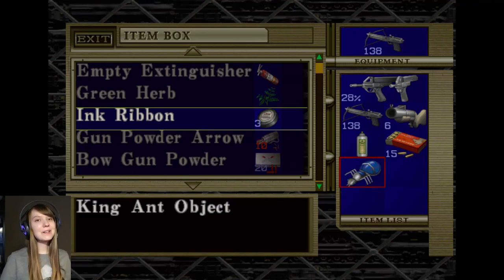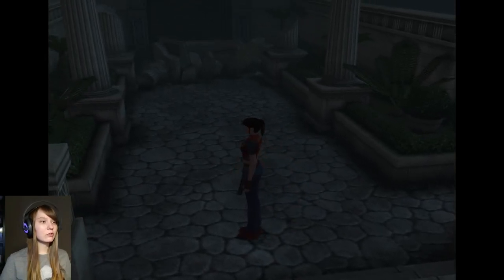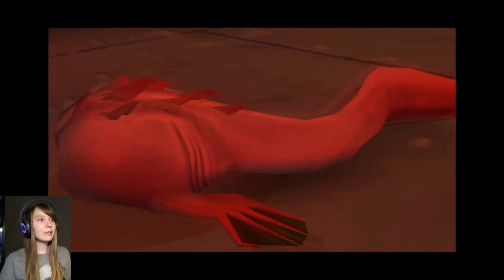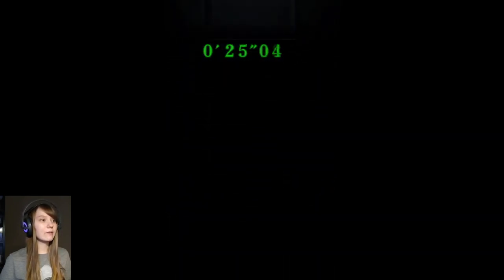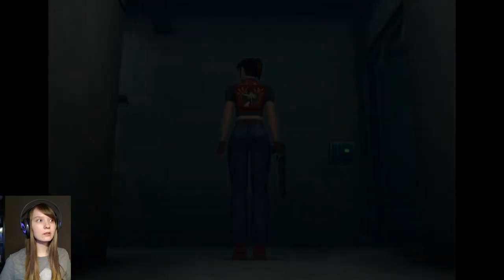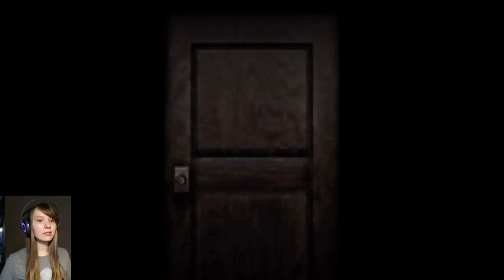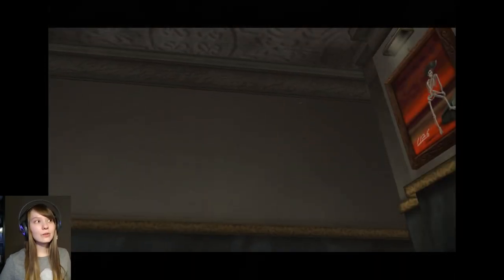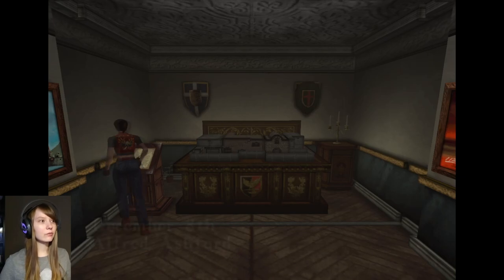A Carousel! - Resident Evil Code: Veronica X Playthrough | Part 11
Let's Play Resident Evil Code: Veronica X (PS4)

💜Thank you everyone for your support I really appreciate it!💜

💜 Hi! I'm Yuni! I'm a gamer from Finland.
I play all kinds of games on this channel (PS4/Switch/PC)